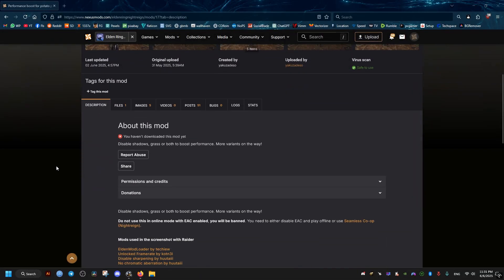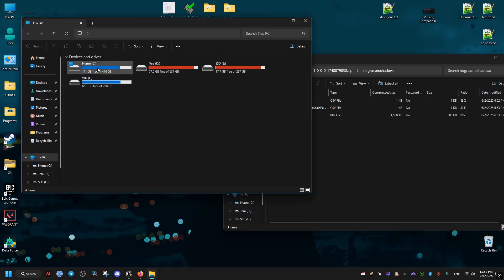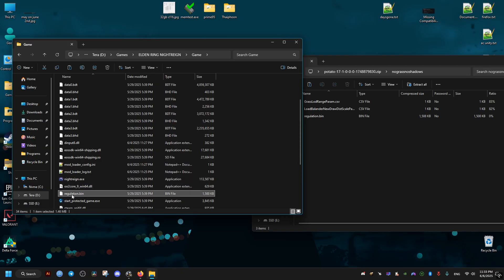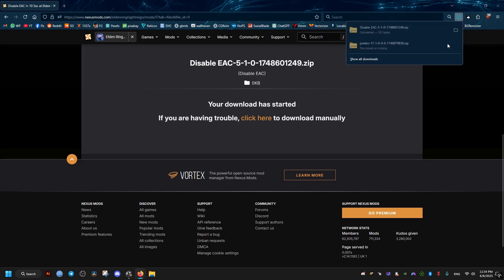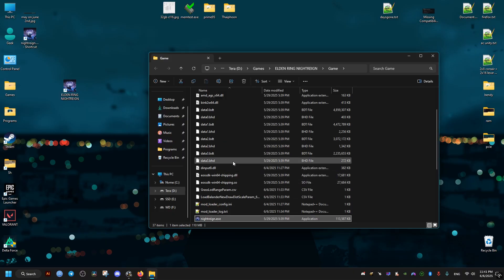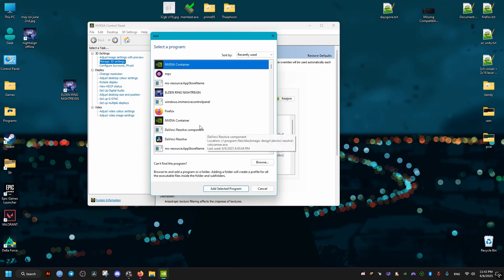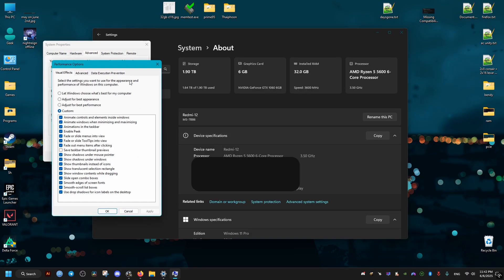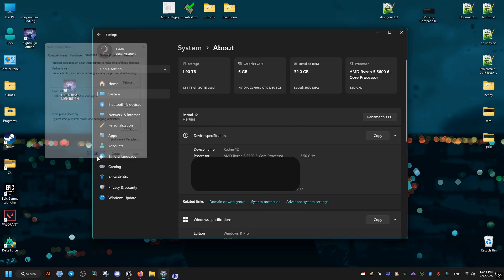Fix Elden Ring Nightreign Performance | Increase FPS For Low End PC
A performance optimization guide for Elden Ring Nightreign using a mod from nexus to remove grass and shadows increasing the frame rate especially on low end hardware be it laptops or PCs reducing stutters removing crashes gaining smoother experience overall along with other tweaks beyond the mod which requires disabling the easy anti cheat so you can play offline on the official Elden Ring Nightreign game.